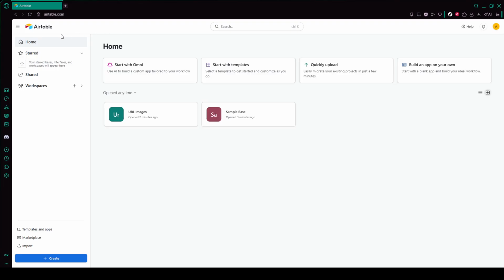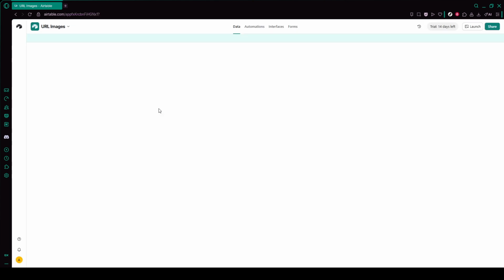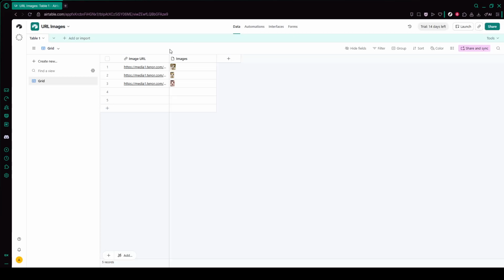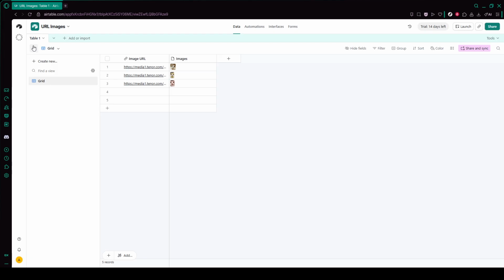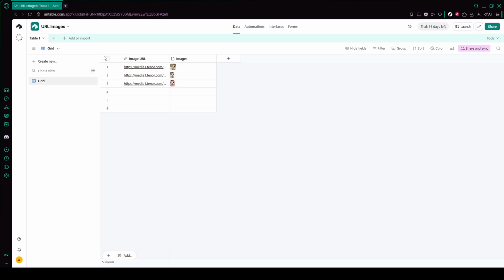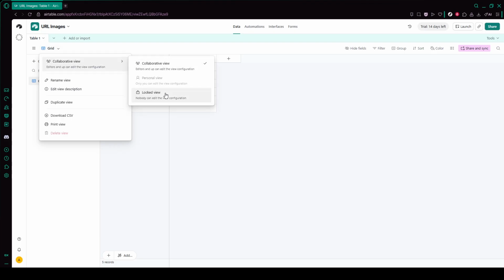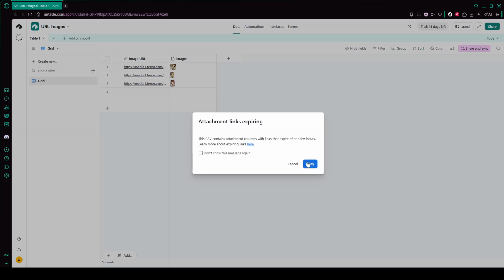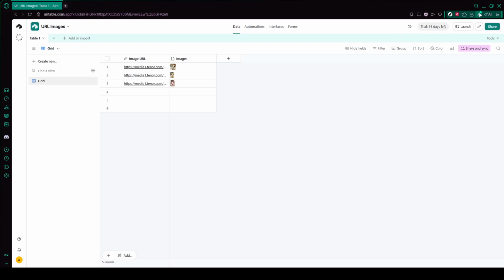How to Export Airtable to Excel 2026 (Easy Guide)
In this video, we will guide you step-by-step on how to export Airtable to Excel, unlocking the potential of your data for advanced analysis. Whether you're managing projects, tracking inventory, or organizing contacts, knowing how to seamlessly export your Airtable data can enhance your workflow and productivity.

By watching this tutorial, you will learn the essential steps and best practices for a successful export. Maximize your data's utility and streamline your processes today. Watch till the end for expert insights to refine your approach!